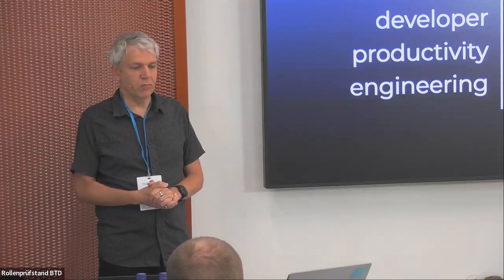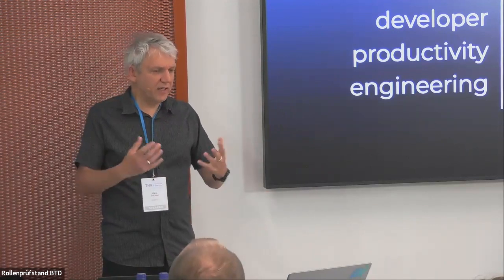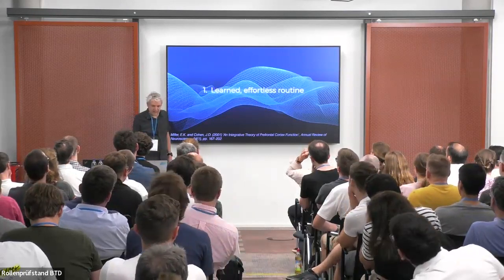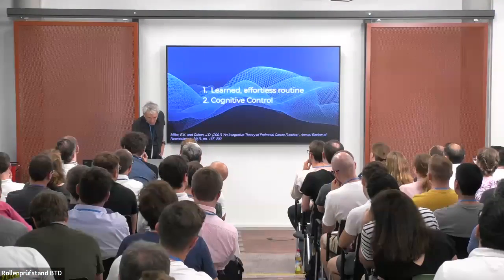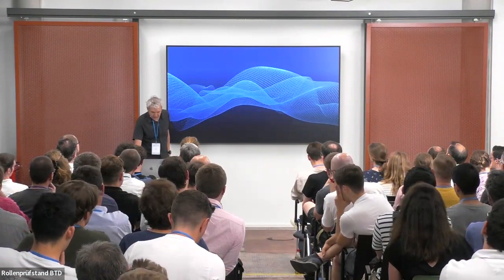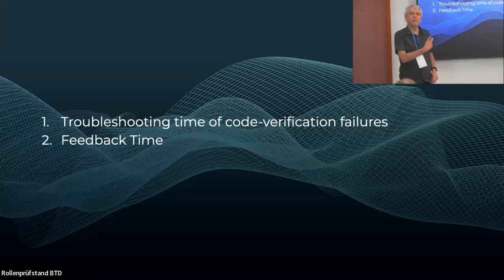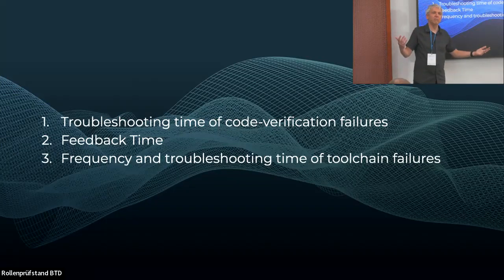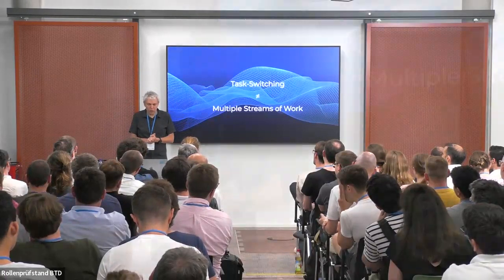Big Techday 23: Making Development Toolchains More Efficient [EN] - Hans Dockter, Gradle Inc.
This session discusses the neuroscience of developer productivity. It provides a thought-provoking take on the psychological root causes and “cognitive fatigue” associated with developer bottlenecks like unnecessarily long feedback cycles, protracted troubleshooting times, and toolchain failures. It discusses how a lack of understanding of this dynamic leads to a misalignment between leadership’s incremental perspective on the potential impact of productivity improvements and that of their developers who feel the cognitive pains every day and see the impact of addressing these pains as transformational. Translating the productivity benefits of removing cognitive fatigue pain into a hard business case for leadership consumption is the key to realizing the “DPE multiplier”, which is the number of times developers say they could be more effective with a more efficient toolchain (usually 2X-5X). The presentation concludes by making the connections between productivity, developer experience, and joy.